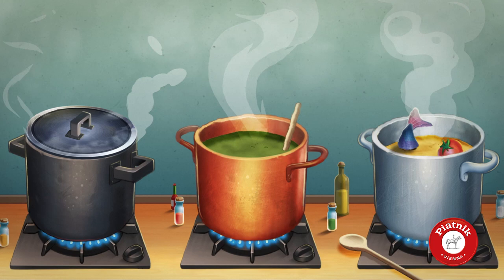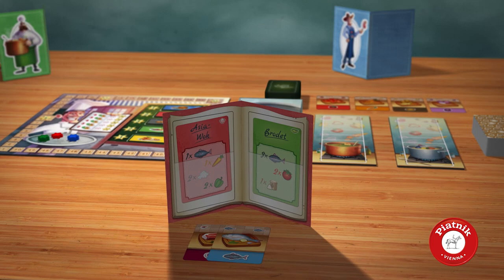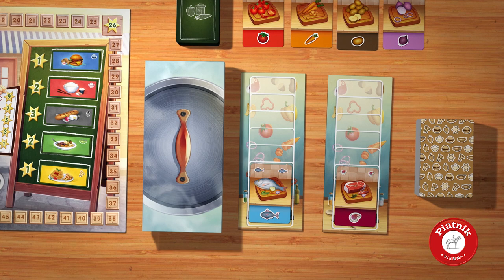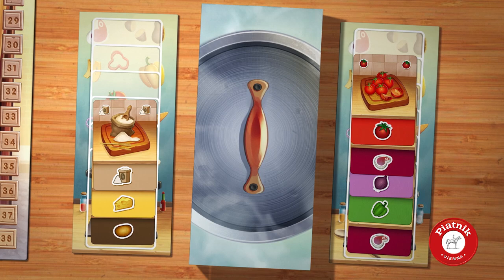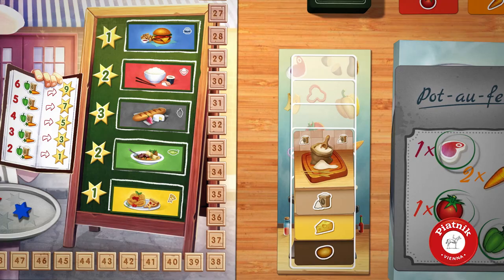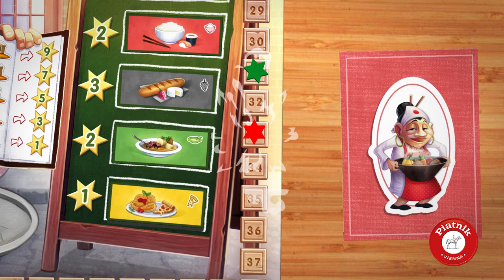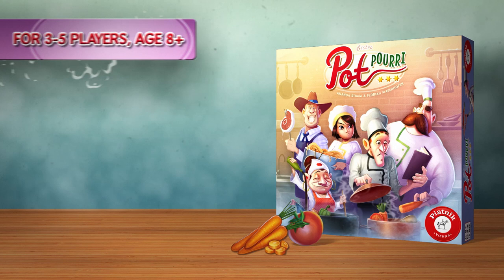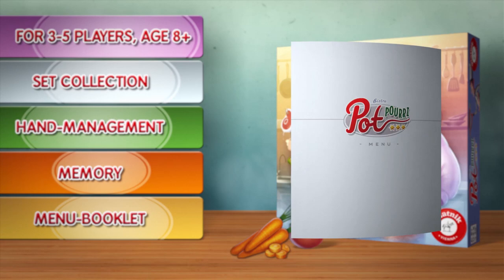POT POURRI - family game - Teaser (EN) Piatnik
Sebastian Starter, the famous food critic, is in town again and handing out his coveted gourmet stars. The "Pot Pourri" bistro is one of the stops on his tour. This is your chance to prove your culinary skills and secure your very own stars. Could this be your stepping stone to international success? But there's a slight problem: to prepare the variety of dishes, you have only three saucepans – and you have to share them with your competitors. And then there's the annoying saucepan lid that gets in the way just when you're about to finish a dish. Whoever gets the best out of the saucepans despite all the obstacles and finishes their dishes more or less correctly will end up with the most gourmet starts, and receive their reward from Sebastian Starter himself.

▸▸ Write us a comment!

POT POURRI
by Ananda Stimm & Florian Mayerhofer
Piatnik (2022)

Age: 8+
Players: 3-5